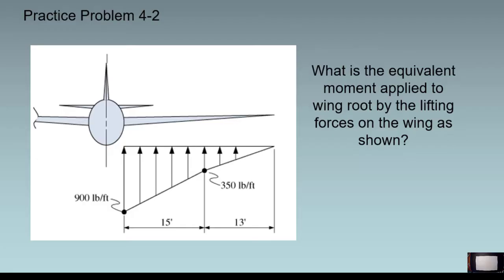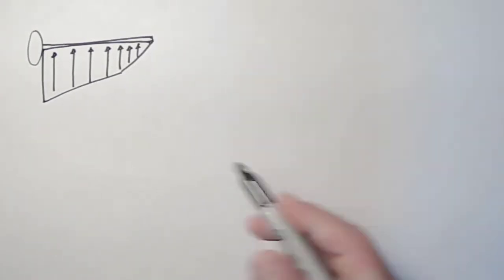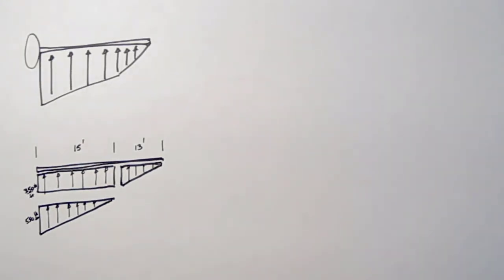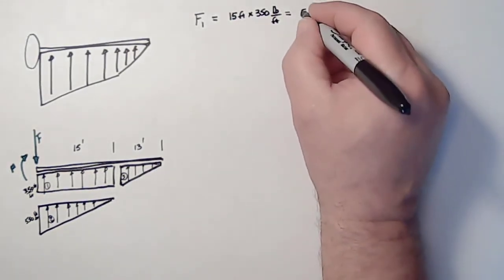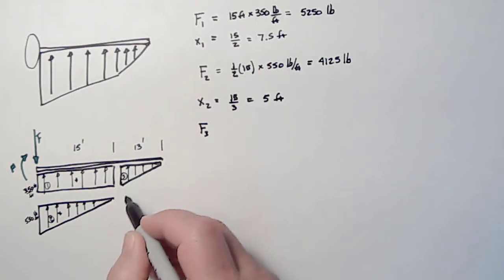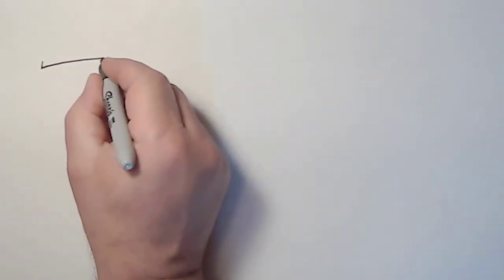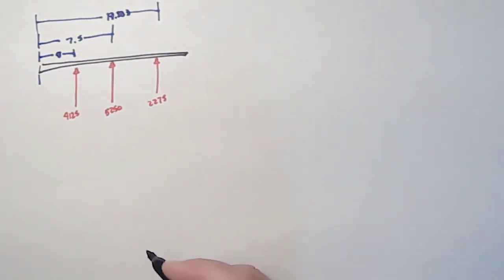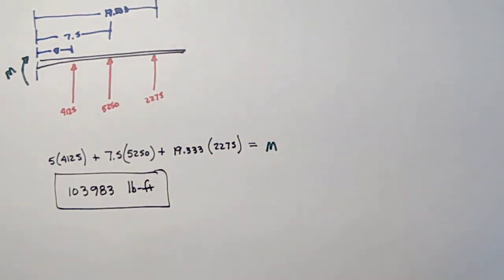Prob 4 2